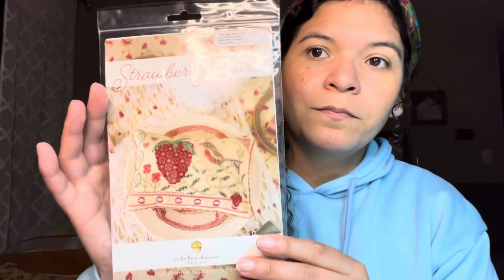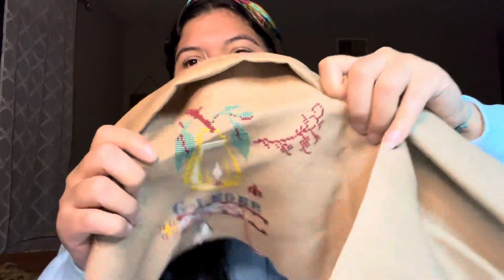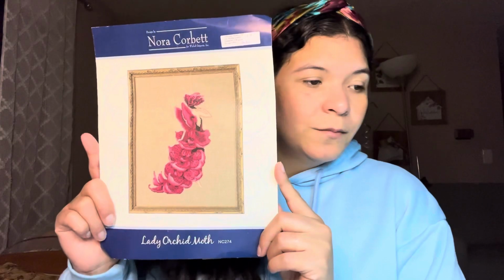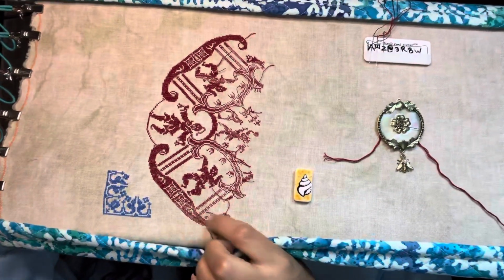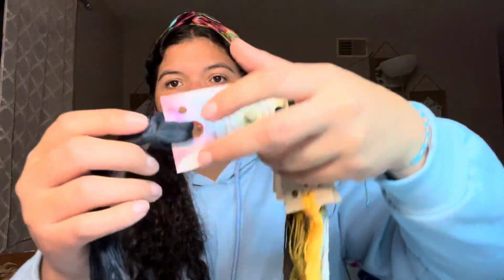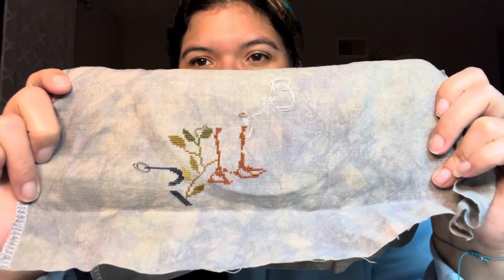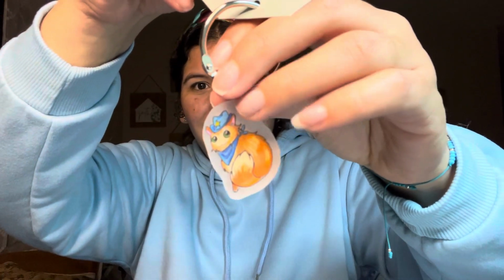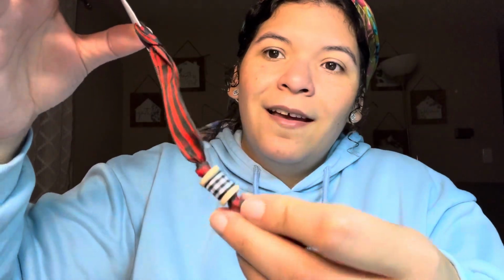MEGA Stitches - Flosstube #29: STITCH CON 2024 RECAP, FFO, WIPs & Goodies ♥️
Happy Stitching!!! 😊

🌿🌿🌿SOCIAL MEDIA🌿🌿🌿

Amazon Wish List:

CHECK PAST PROJECTS / WIP MATERIALS LIST🧵🪡 (Woking on adding all of it slowly)

Patterns/Stores/Items:

Strawberry Faire
Winterland
Lady Orchid Moth
Fraktur 2
Danza Ancestral (Dance of the Ancestors)
Beach Rat
Geraldine’s Flowers

-SAL’s
Strawberry faire
Giant butterflies
Ruth 1850
Beach Rat
Danza ancestral
Shores of Hawk Run Hollow

My Unicorn: 🦄

Bucilla heirloom collection
Kits name: Lily

What am I reading ???

•Brigerton
•ACOTAR
•Weyward
•The Very secret society of irregular witches